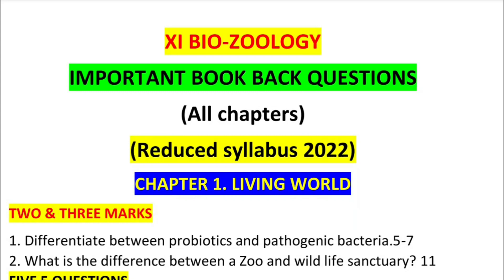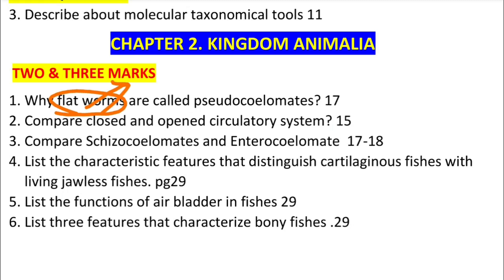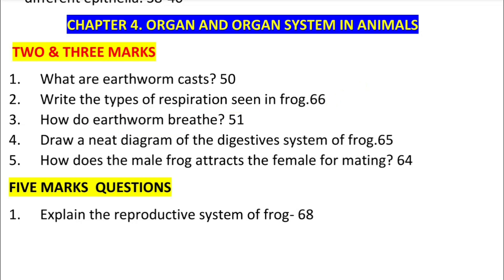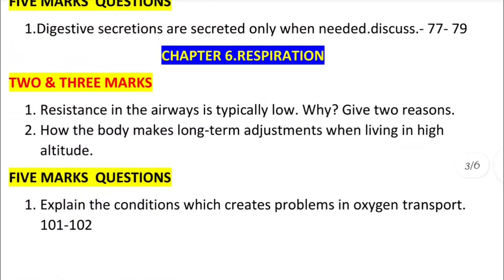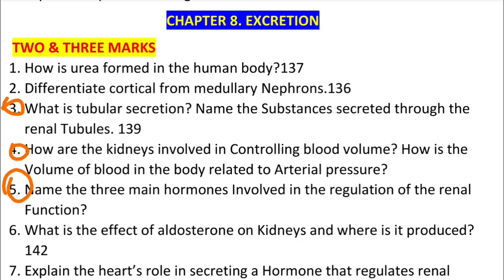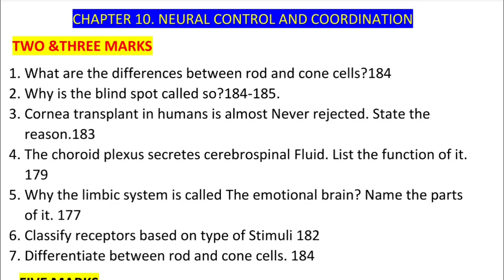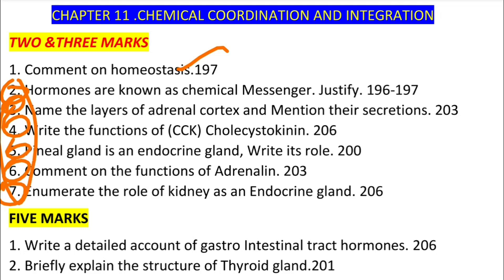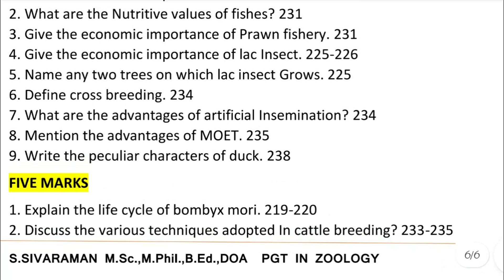11th Bio-zoology important Book back questions 2022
11th Biology zoology important Book back questions
chapter 1-12